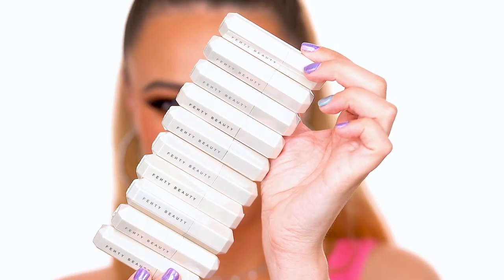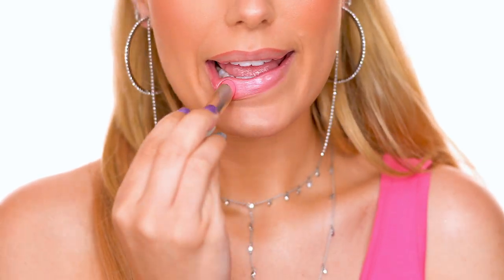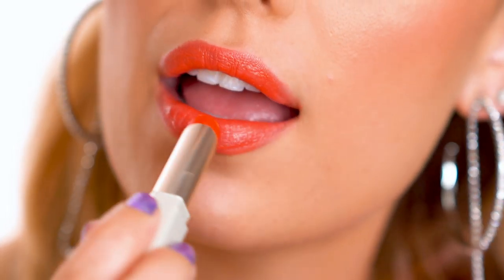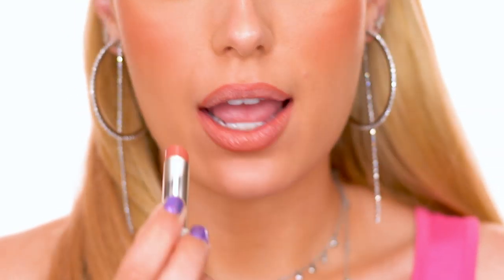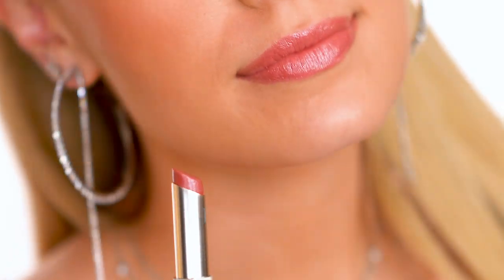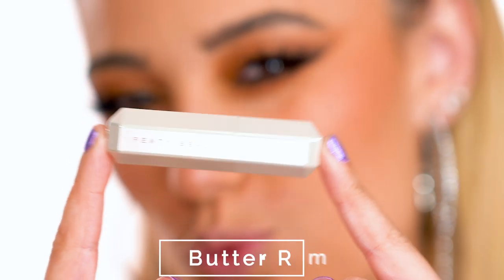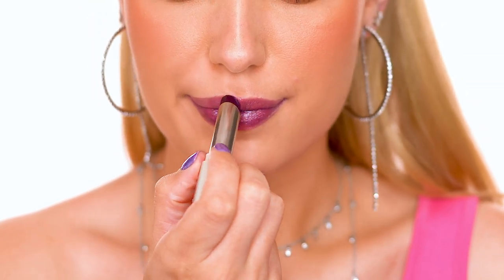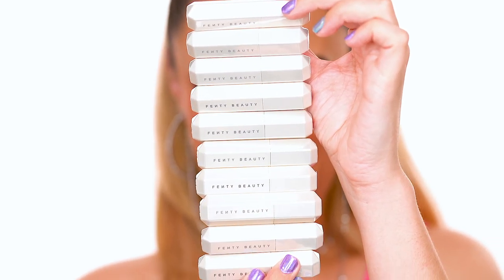NEW Fenty Beauty Slip Shine Sheer Shiny Lipsticks | Victoria Lyn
WATCH IN HD Hello Everyone, Hope you enjoy this NEW FentyBeauty MakeUp tutorial showcasing their newest lip formula. These lipsticks are amazing! I hope you're all doing well - it's been awhile since I have posted a tutorial here on youtube. I really want to start becoming more active on this platform and post more videos so leave any suggestions down below!

362 Gulf Breeze Parkway
Suite 365

Victoria lyn Victorialyn Makeup Tutorial Glam Eyelook Smokey eye easy Makeup